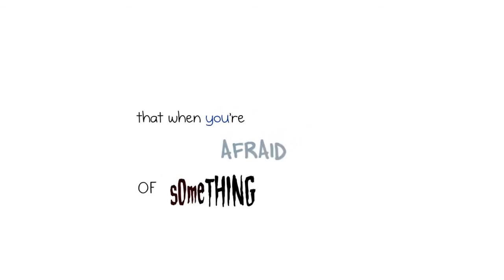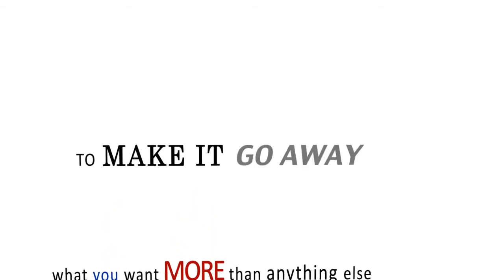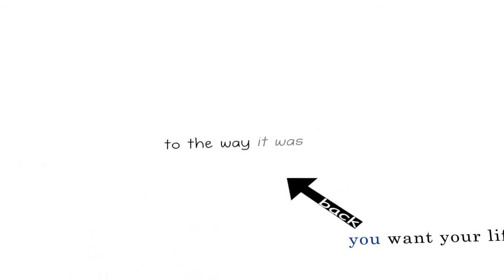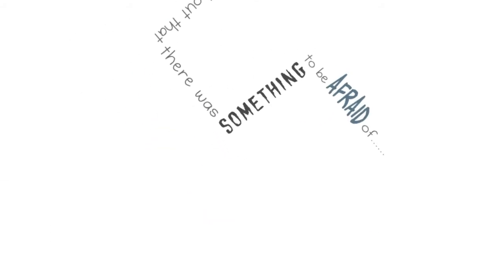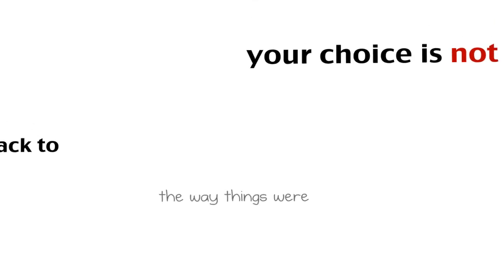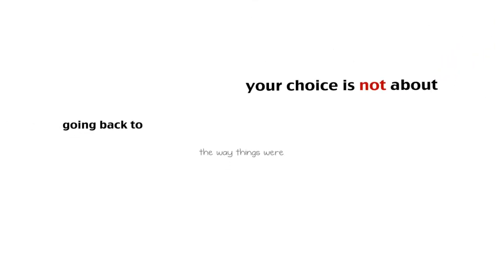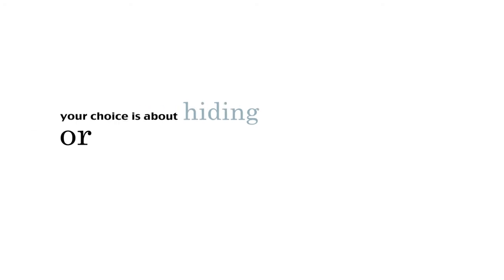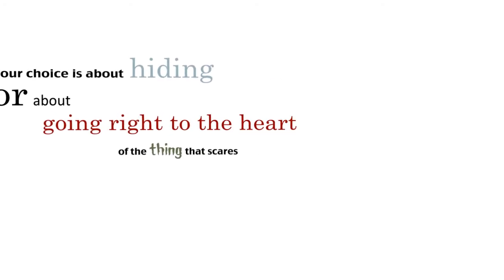My mom told me once ....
first kinetic text experiment! :) -
Quote from a movie Taken (2002), spoken by the little girl character, Allison Clarke,
"My mom told me once that when you're afraid of something, what you want more than anything else is to make it go away. You want your life back to the way it was before you found out that there was something to be afraid of. You want to build a high wall and live your old life behind it. But nothing ever stays the same. That's not your old life at all. That's your new life with a wall around it. Your choice is not about going back to the way things were. Your choice is about hiding, or about going right to the heart of the thing that scares you."